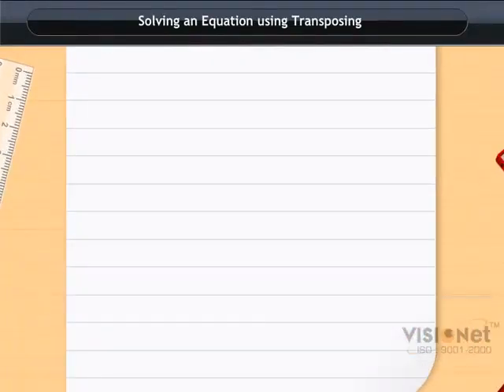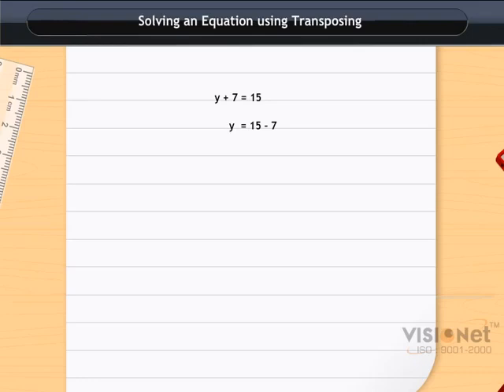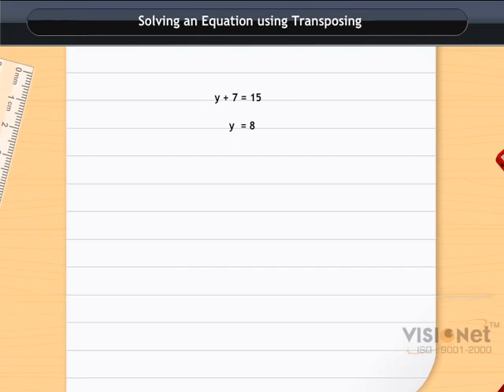Solving an Equation using Transposing Simple Equation CBSE Class 7 Maths